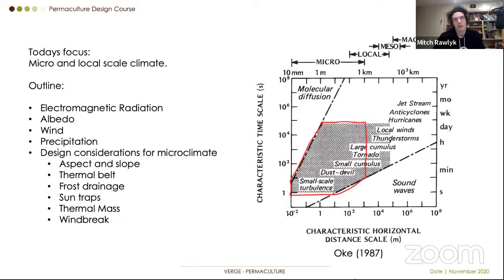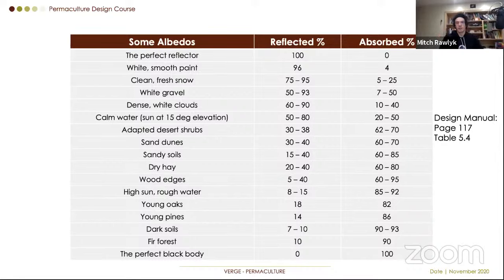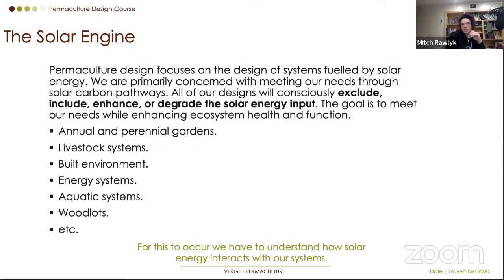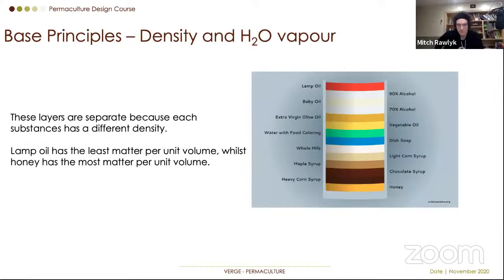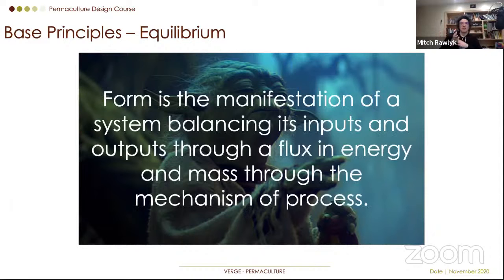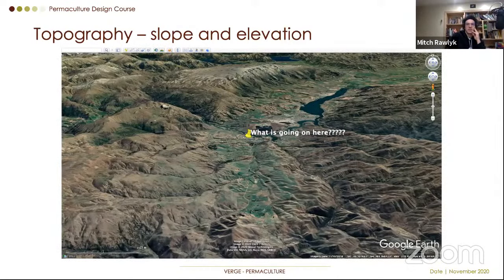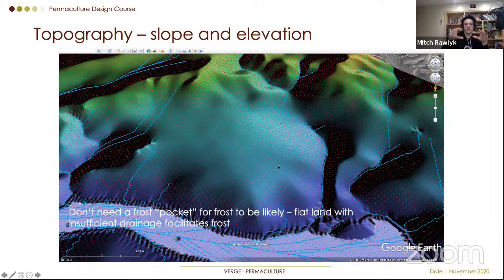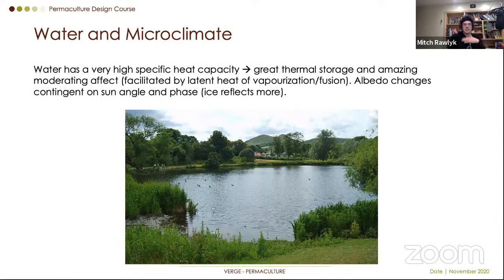2020 Introduction to Permaculture (4/6) - Microclimates To Enhance Food Security with Mitch Rawlyk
Our environmental technology intern, Mitch Rawlyk, shines some light on some low albedo microclimate hacks (there are some seriously hot tips in here). Mitch comes to us with an MSc. in applied meteorology, and has spent a lot of time thinking about how to apply very basic concepts towards growing (and protecting!) your food. In this short lesson, he goes over the three principles he feels are super important to know when thinking about microclimate, and some real life examples of microclimate in action! In our upcoming permaculture design course, Mitch will be taking the reins for the climate section and will be going over everything from the global climate system, to how to assess your land for frost pockets, to how to read a weather map.

If you're interested in learning more, check out the online PDC!

Boundary Layer Climatology by Tim Oke  is constantly sourced in this introduction to microclimate and is a fantastic resource for those who want to learn more of the nitty gritty of micro and macro scale climatological processes; another great resource is Climate Near The Ground by Rudolf Geiger.